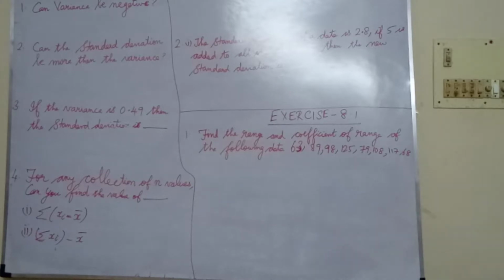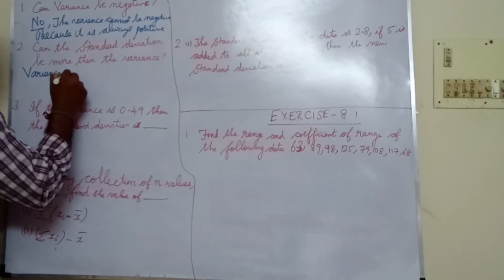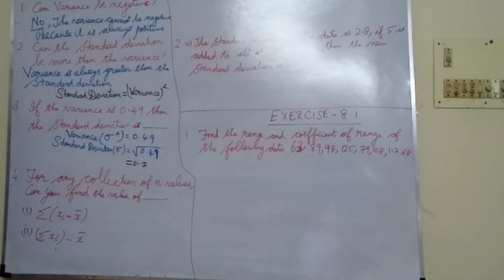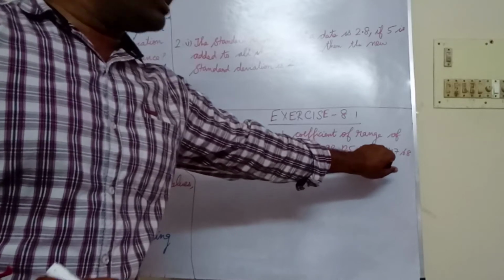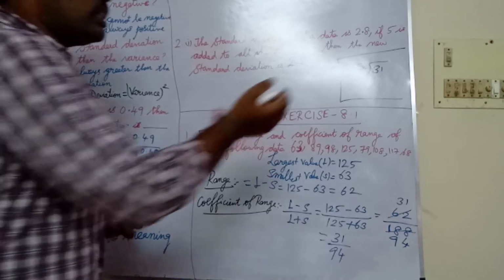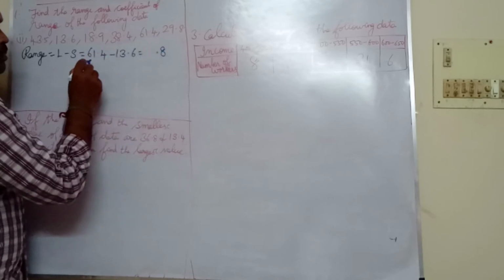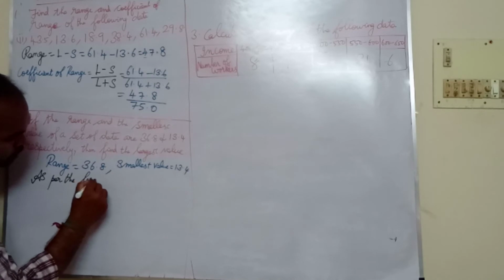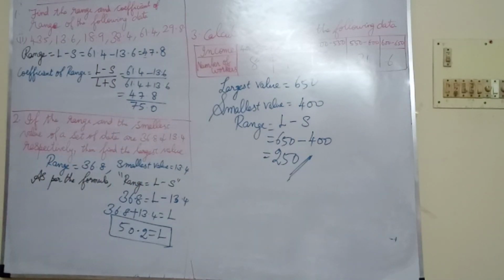10th Standard - Samacheer - Maths - Exercise -8.1 - 1,2 &3